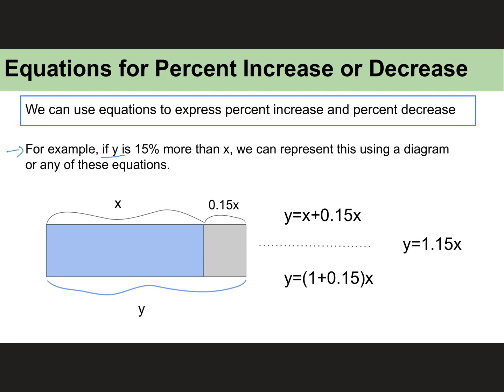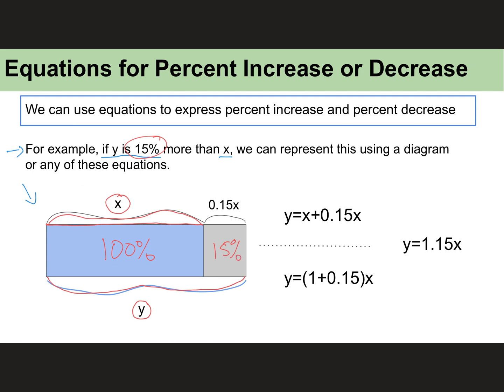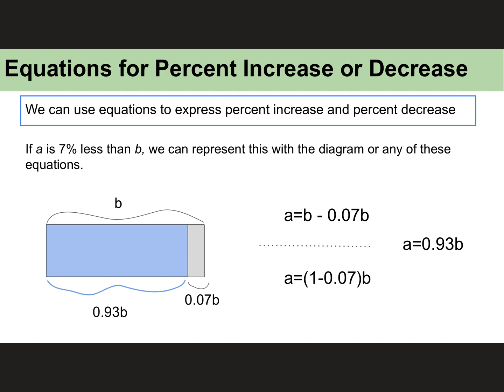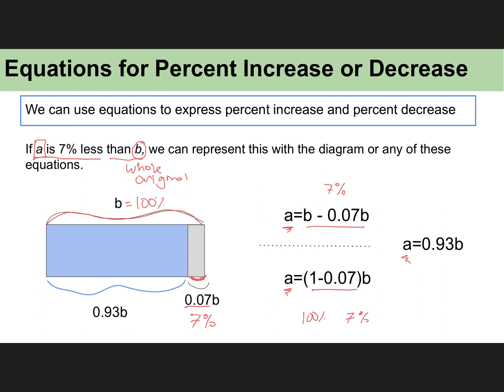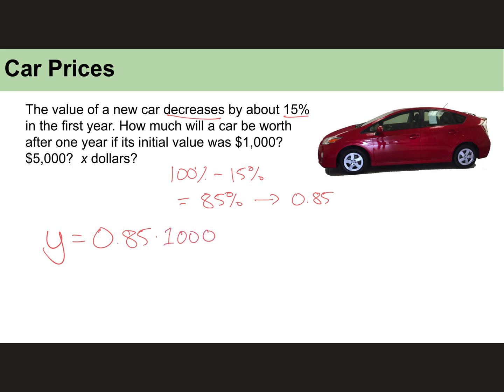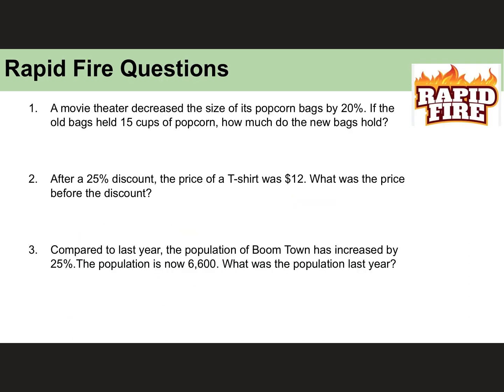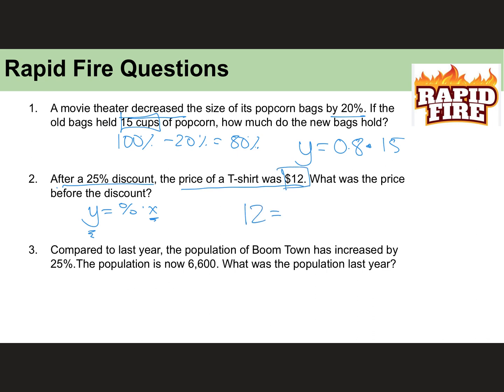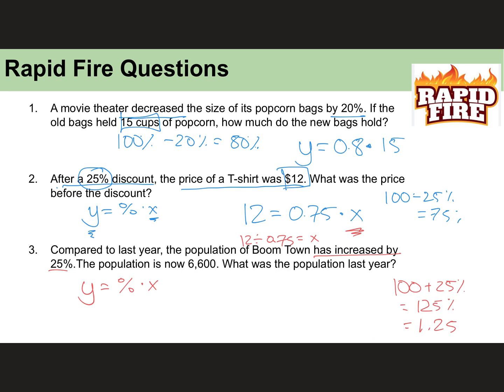Unit 4 Lesson 6: Percent Change with Equations